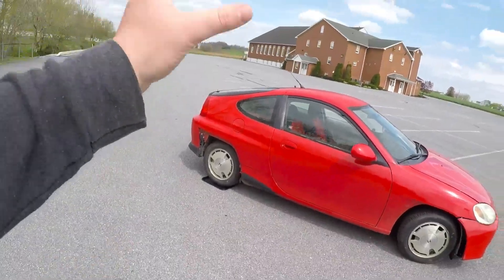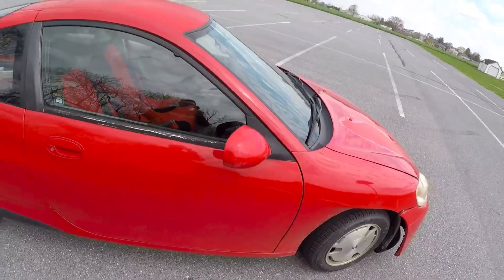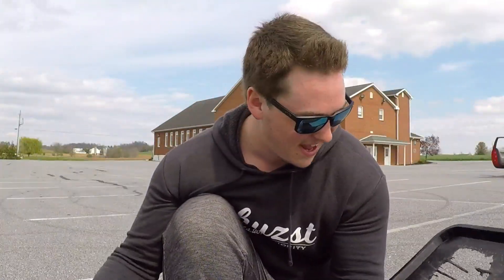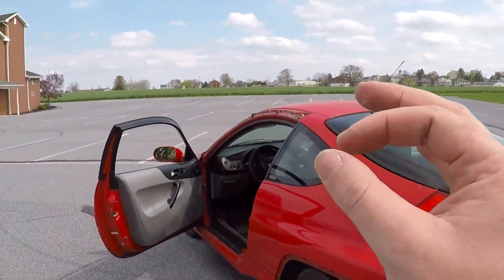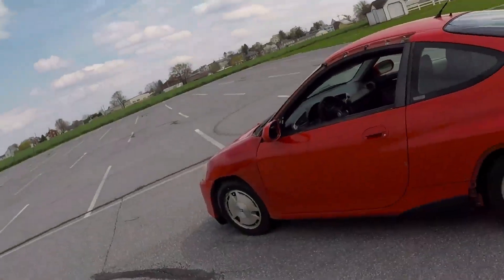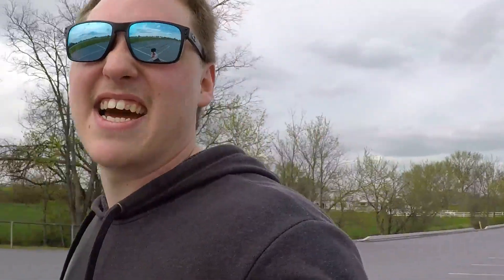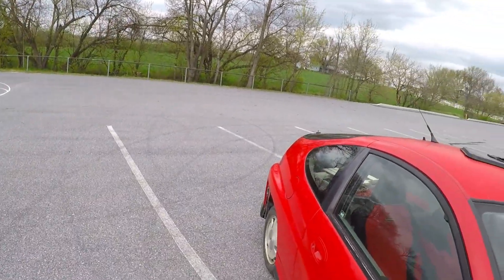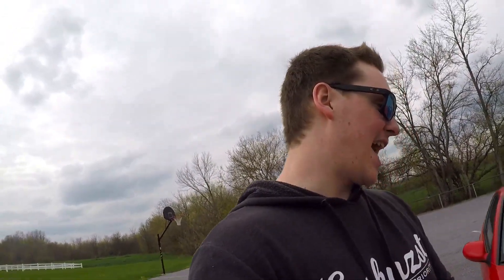I tried DRIFTING my Honda Insight then this happened...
Big thanks to NCS for the music!